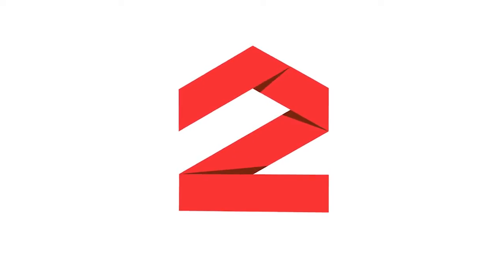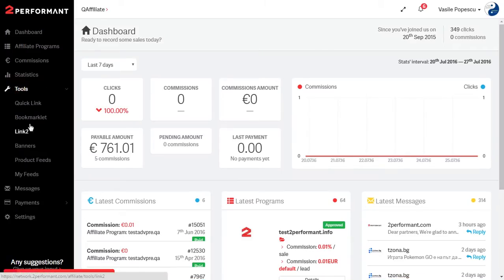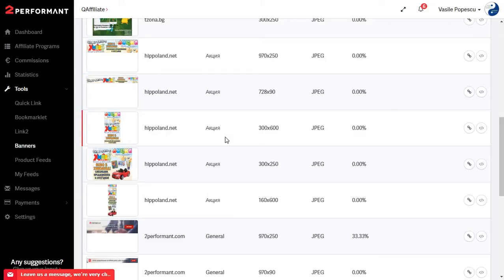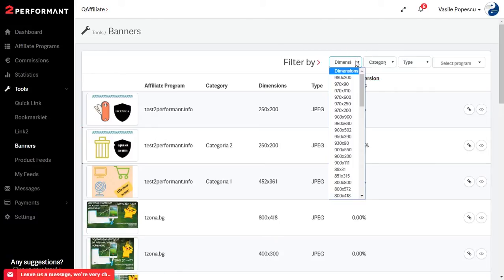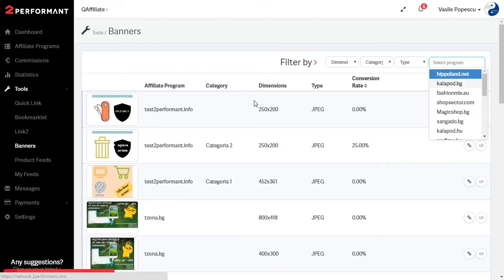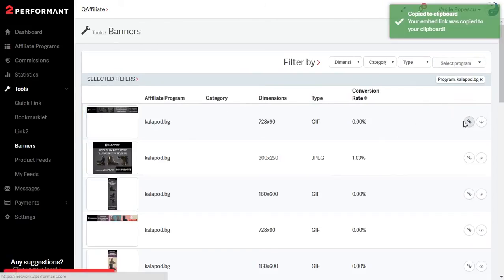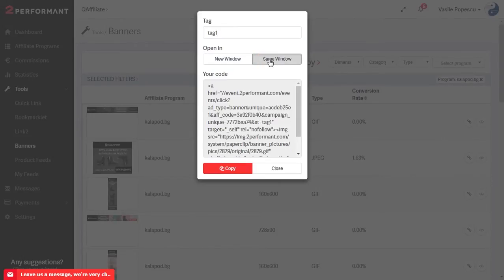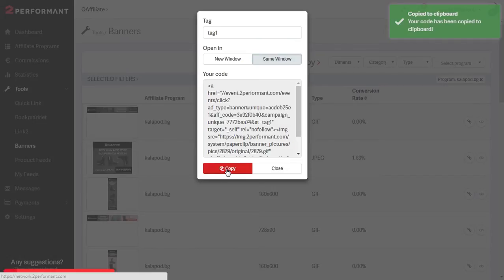How do I get an advertiser's banner? - 2Performant Tutorial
In this 2Performant tutorial I'm gonna show you how to get an advertiser’s banner.

Let’s see what it’s all about. From the Tools section you’ll select Banners.

You have a list with all the banners made available by the affiliate programs you have been accepted in and you get information about the category set up by the advertiser, dimensions, image type and conversion rate for each banner.

Once you’ve selected a banner that you want to get, simply click on the Quick Embed button and you’ll have in your clipboard a link for the banner.

You can choose Advanced if you want to make certain changes to the banner like adding tags or changing the opening window in the advertiser’s website. Once the changes are made, simply click on copy and you can use the code to embed in your site.